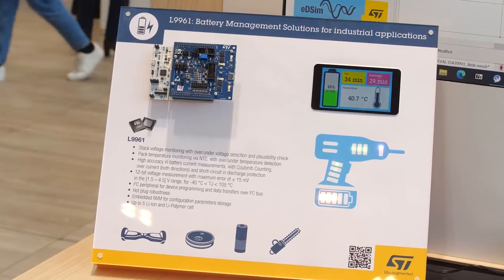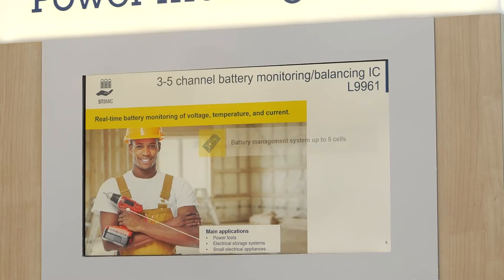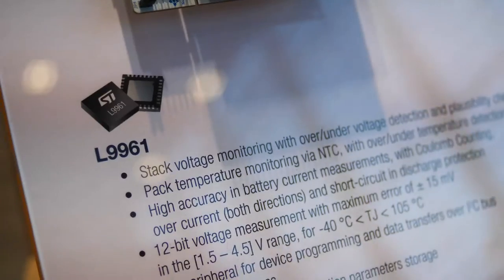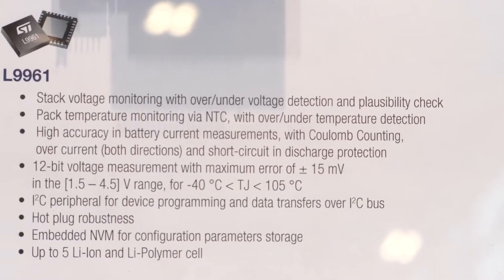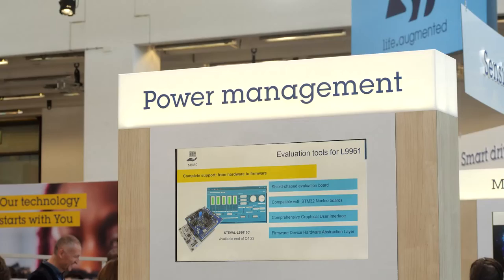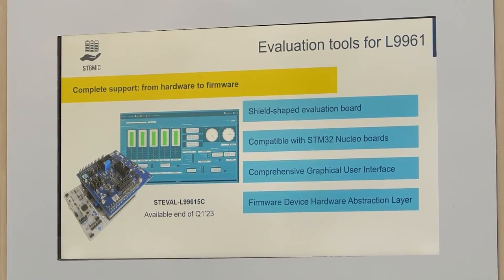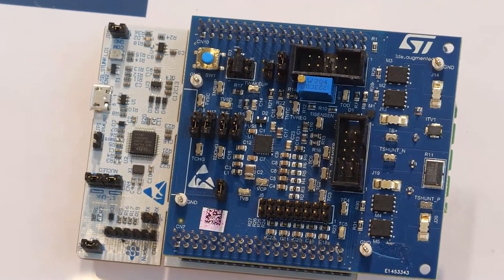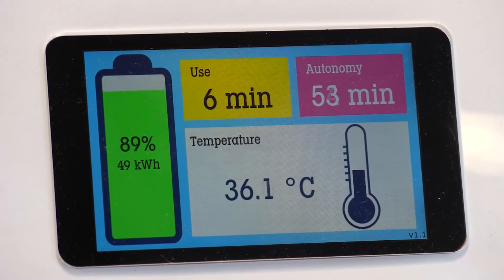ST@EW2023: New BMS for industrial applications (L9961)